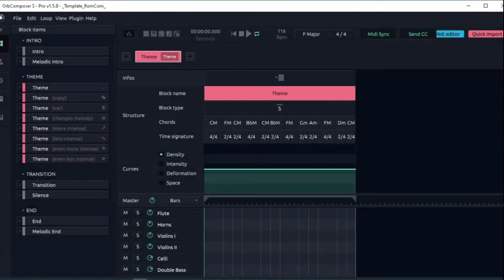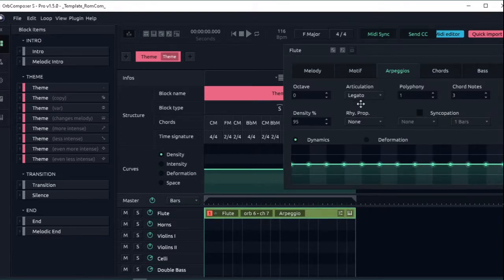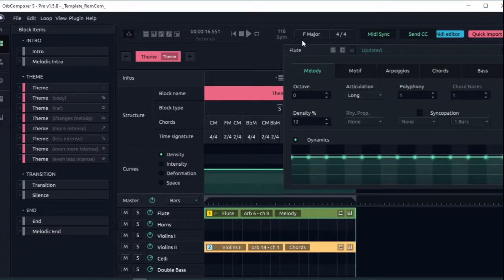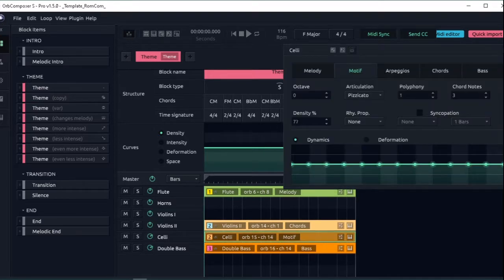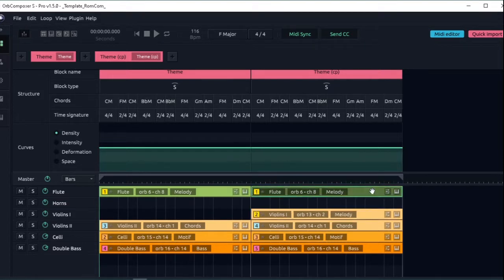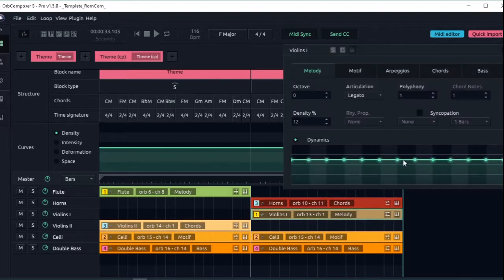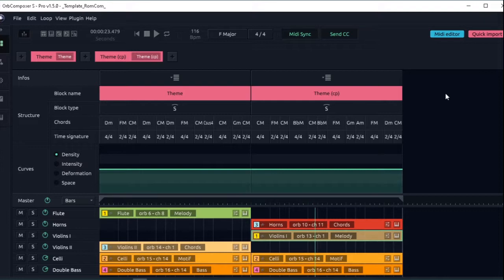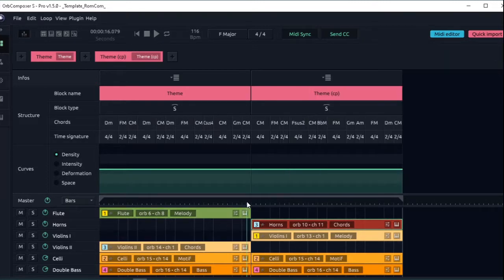ORB 1.5 Pro S - Using the parameters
ORB 1.5 is great out of the box but if you know the sort of sound you already want, you can tweak ORB easily to get the result.

A quick demo (composition time less than 10 minutes)!

VSTi used here is EWQL Symphonic Orchestra Gold